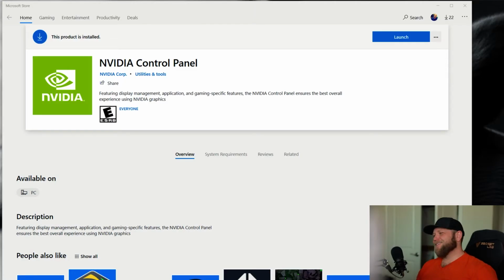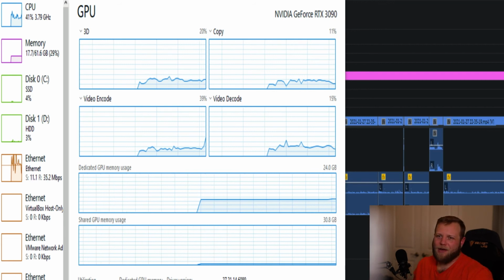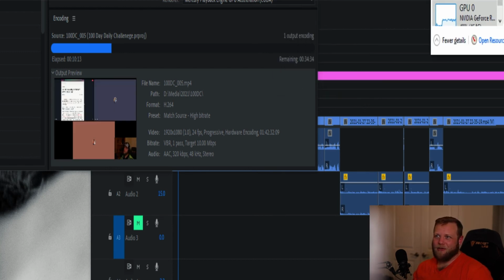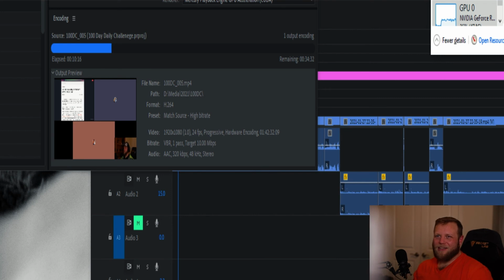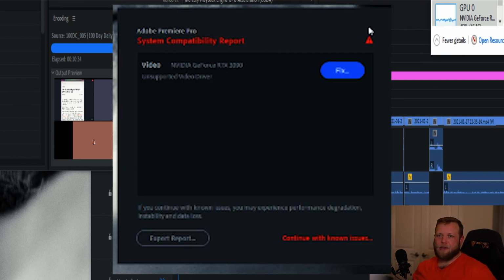My RTX 3090 Crashed!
When trying to use my new video card I ran into some issues encoding videos in adobe premiere pro creative cloud